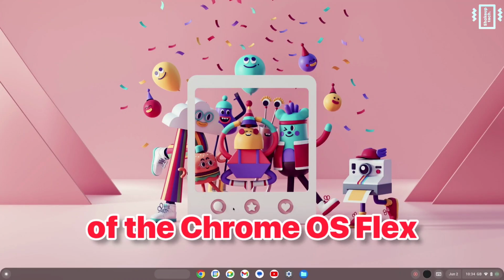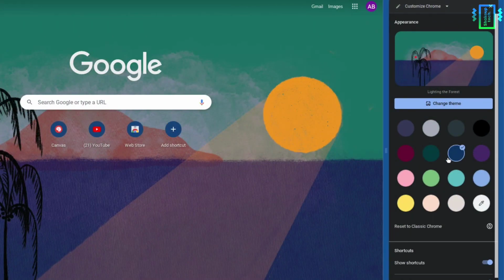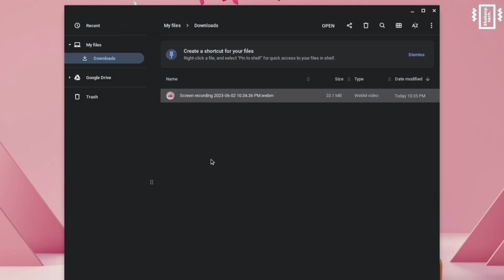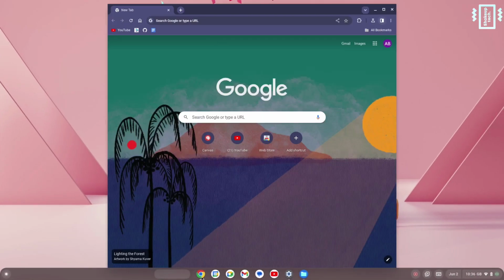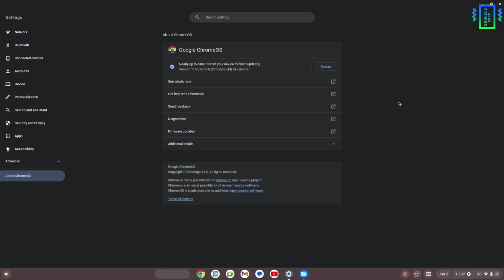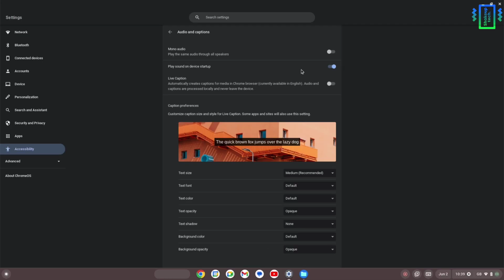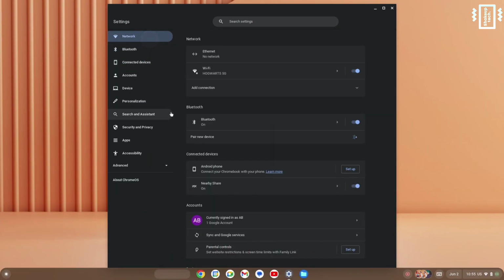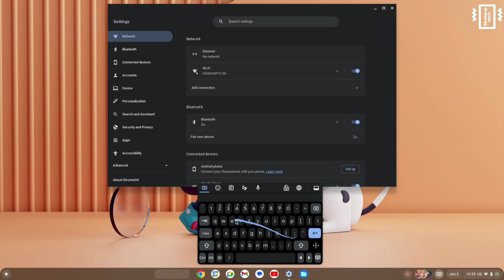Chrome OS Flex NEW Update 115 - Changes and Features!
After a long time, I made the review video of the Chrome OS Flex New Update Version 115. This update adds a few new additions and changes some UI elements as well.